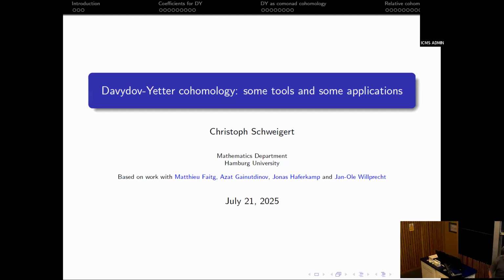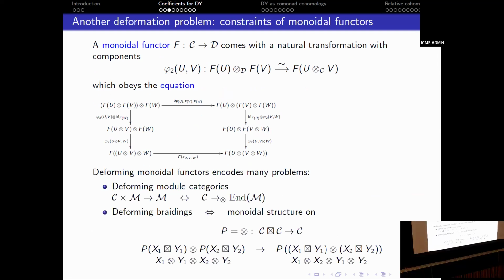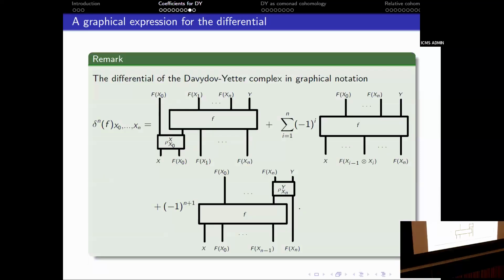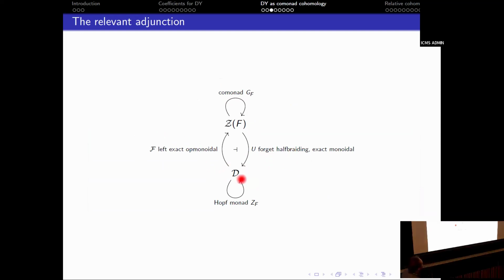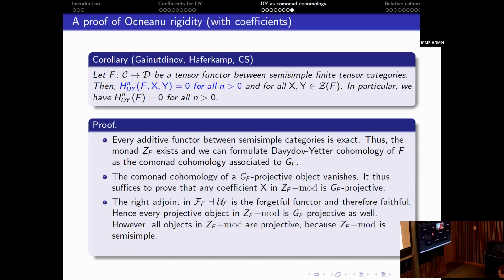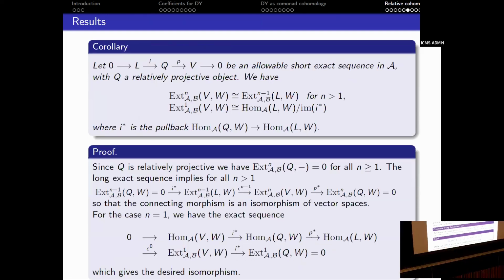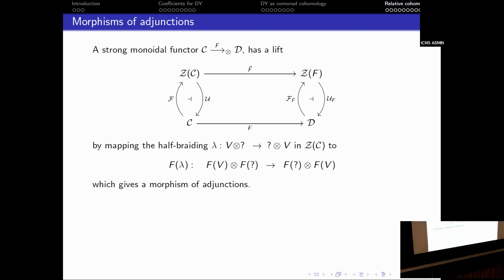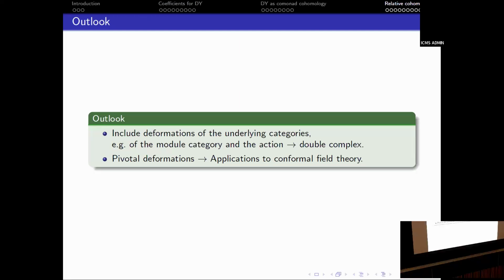Davydov-Yetter cohomology: some tools and some applications